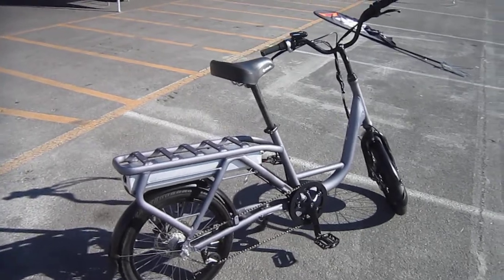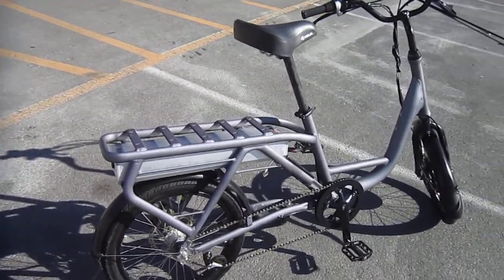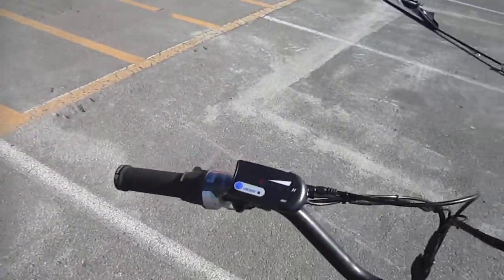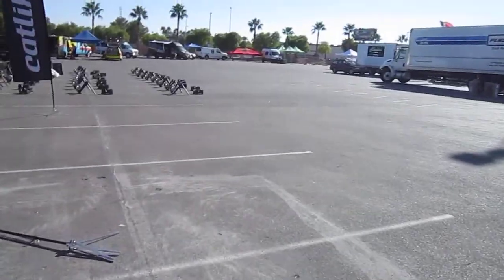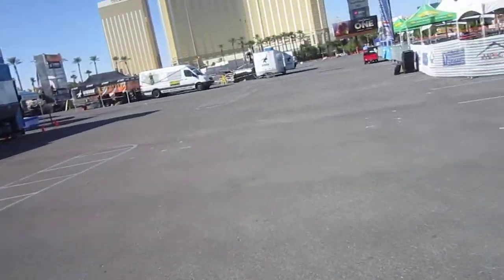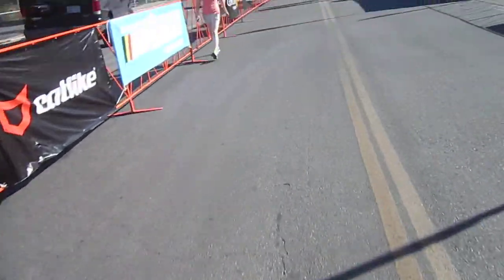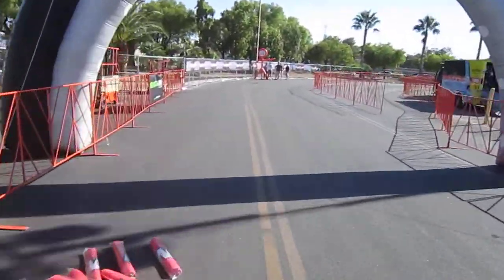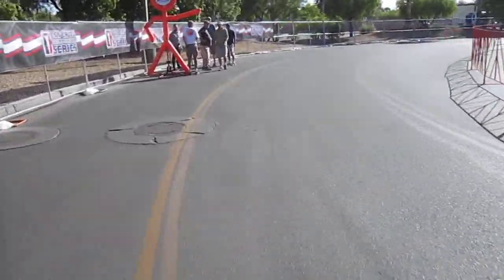Juiced Rider Gen 3 E-bike Test Ride---Interbike 2013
With some fresh new features, this E-bike has hill-climbing power to spare. Smooth, fast and sleek, it can haul all your gear.